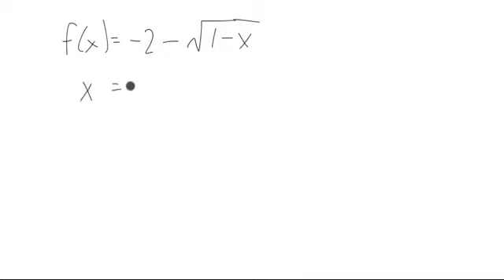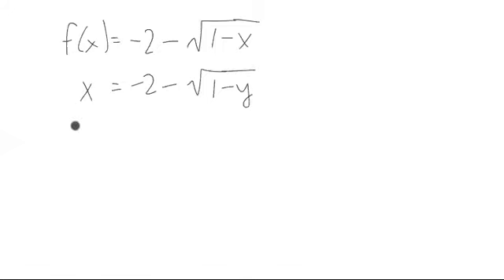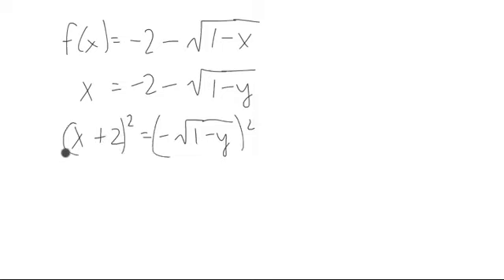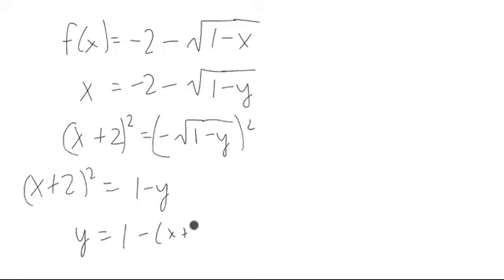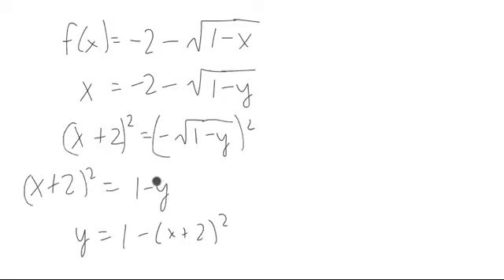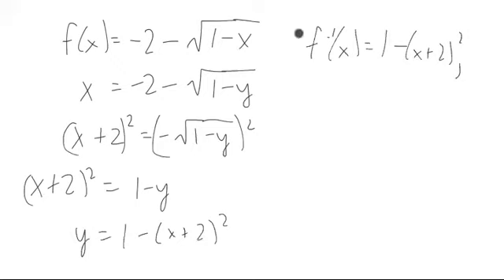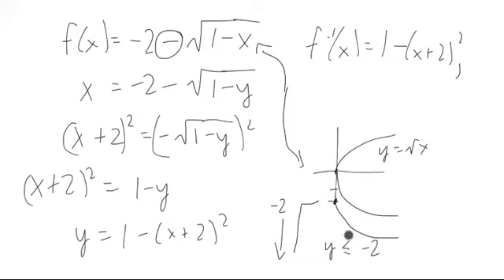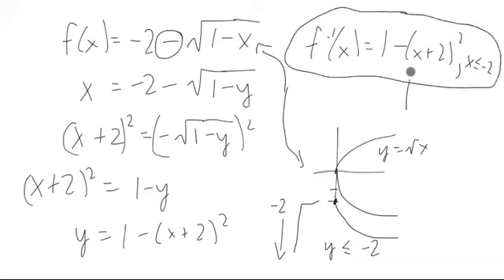Example of Finding an Inverse Function